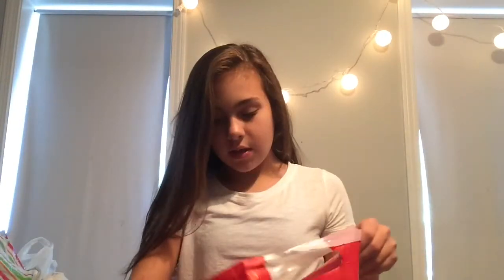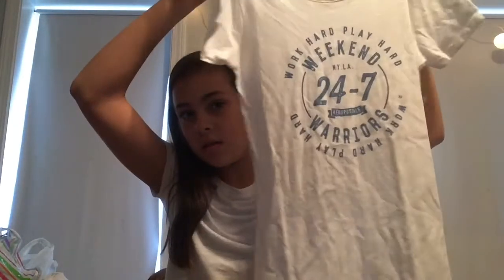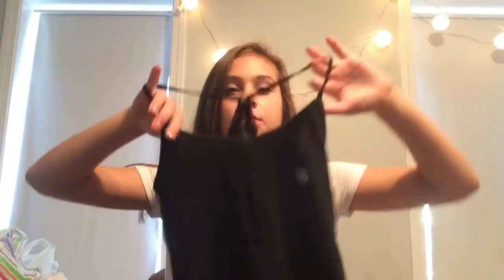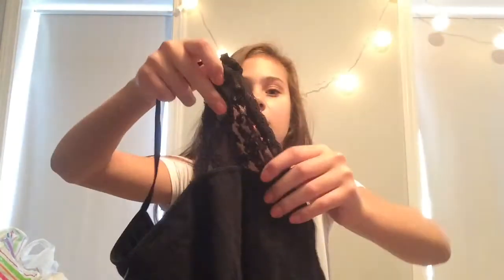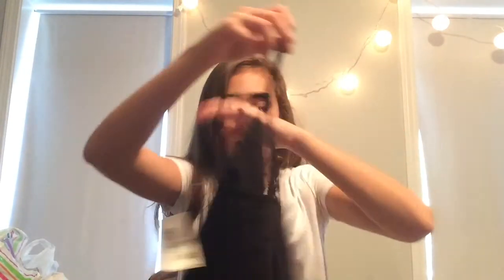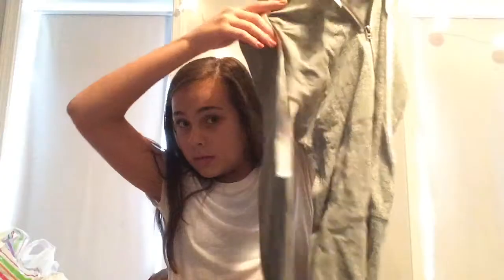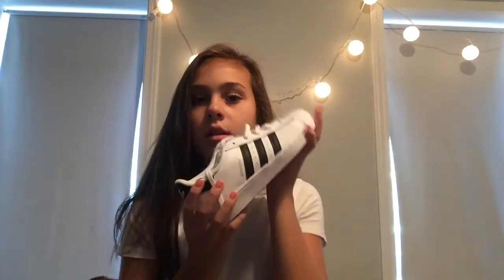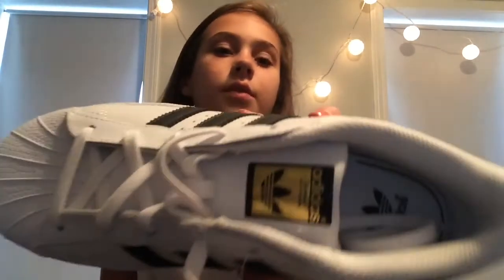Clothing and Supplies Haul For School!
back to school clothing and supplies haul